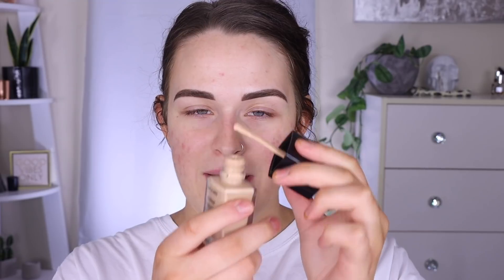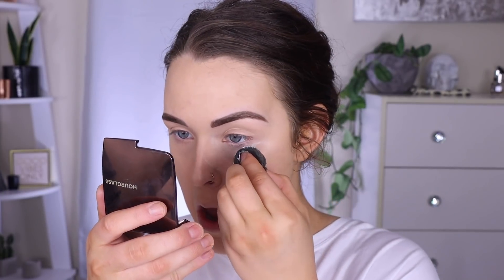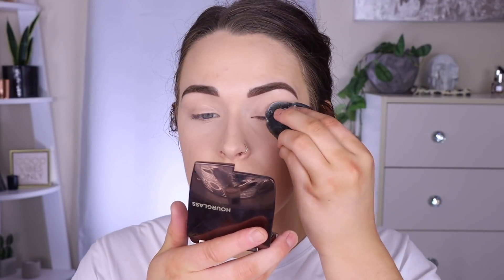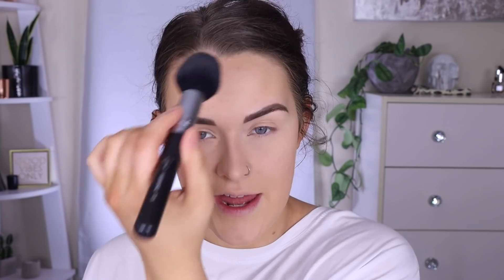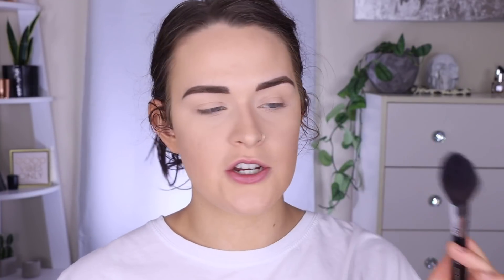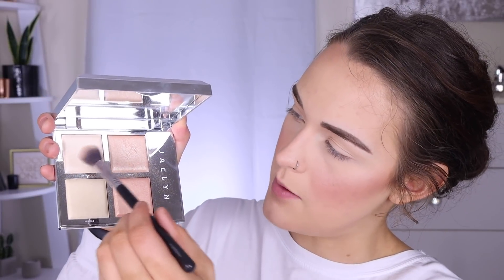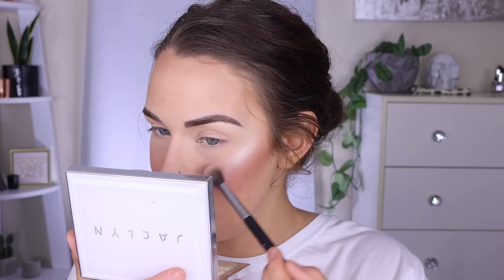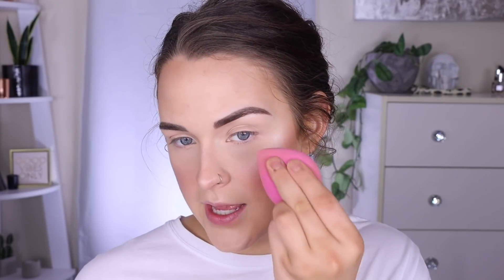Full Face of Makeup Using My Current Favorite Products | GRWM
PRODUCTS USED

HELPFUL VIDEOS

DISCOUNTS

FAQ

Filming lights